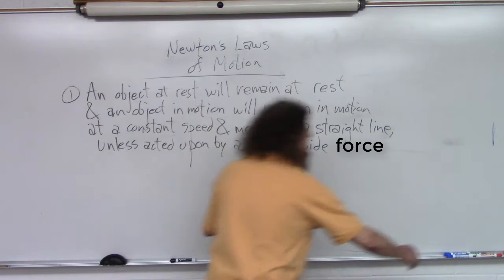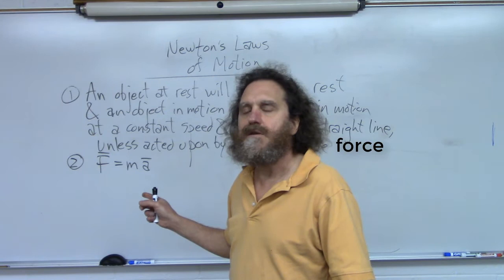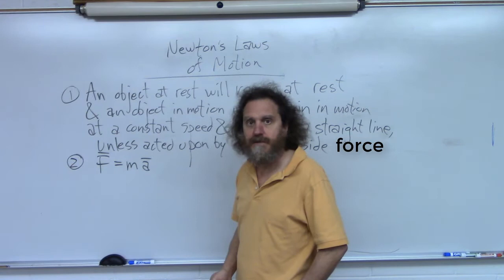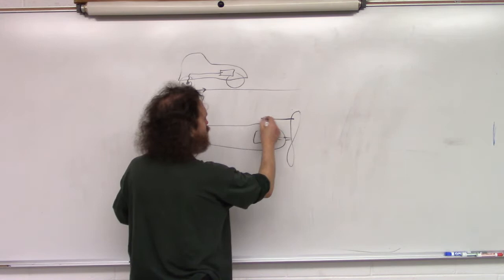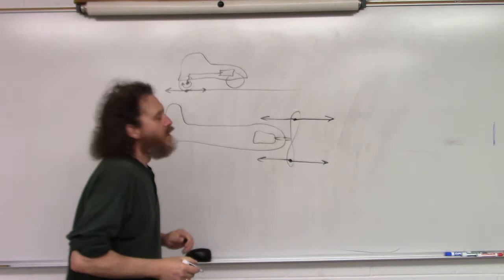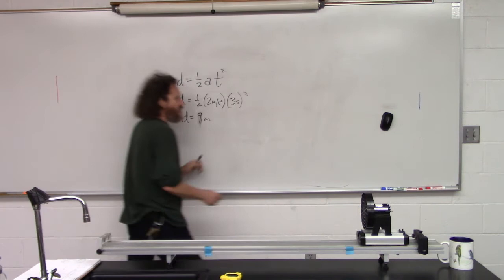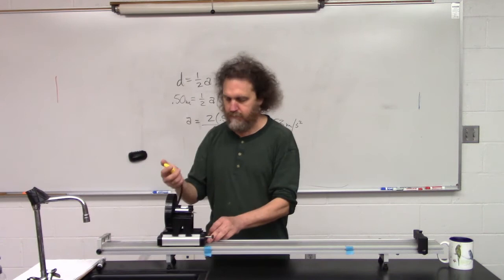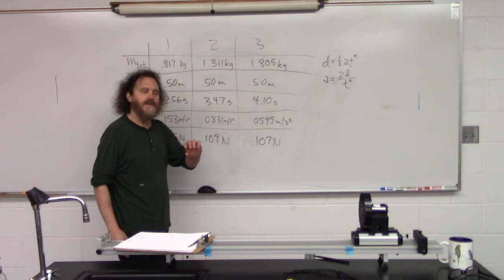NewtonsLaws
A brief discussion of Newton's Laws of Motion for ISCI 2002.